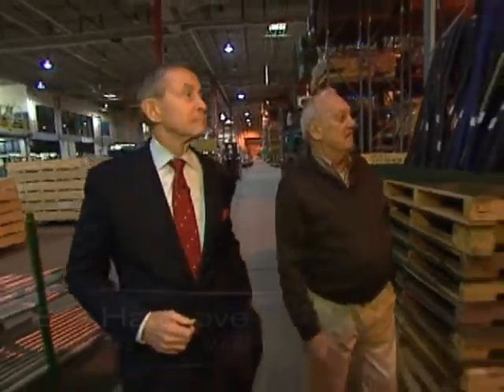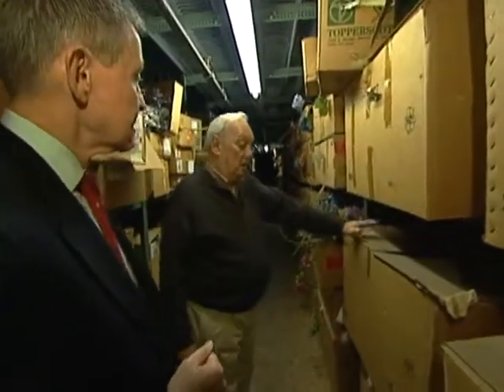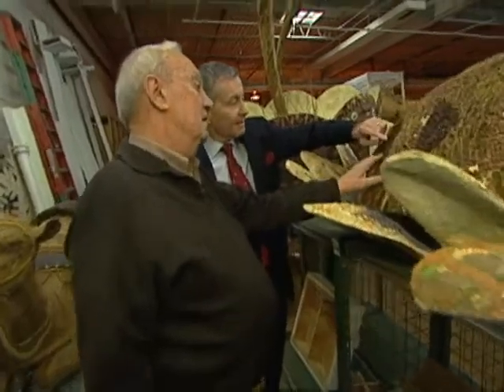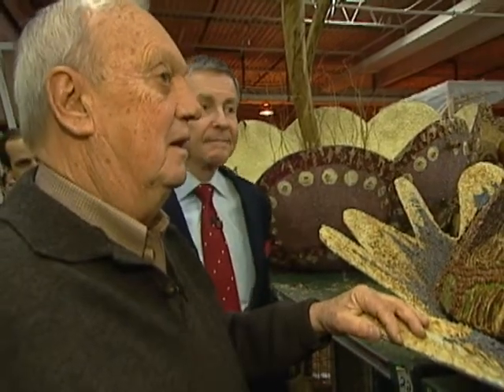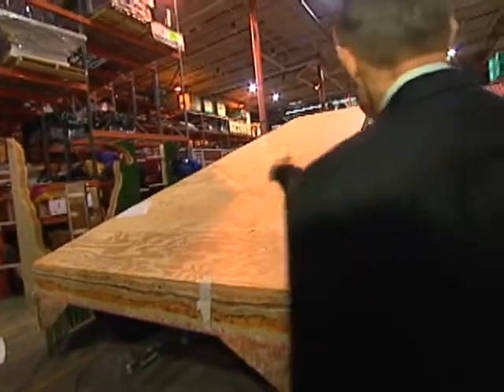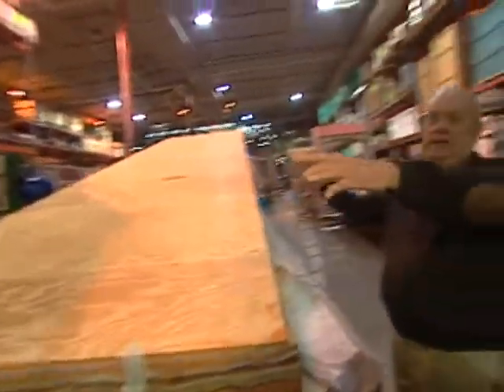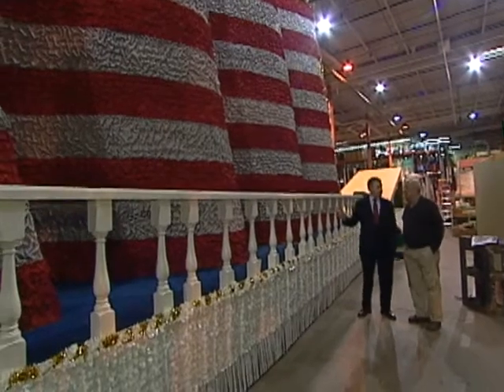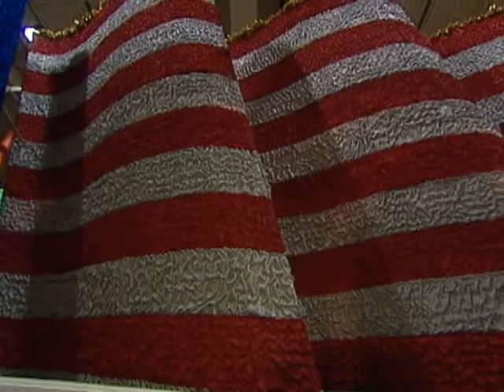Mind Behind Inaugural Floats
For 16 consecutive inaugurations, Earl Hargrove has created countless parade floats.  This year he is building seven floats and decorating ten official balls. CBS News' Bill Plante interviews this legend.